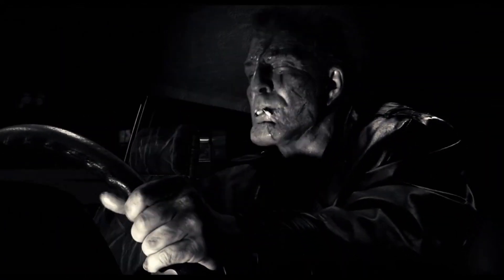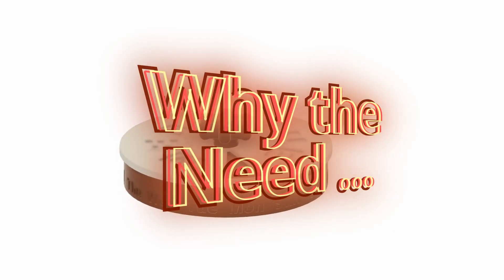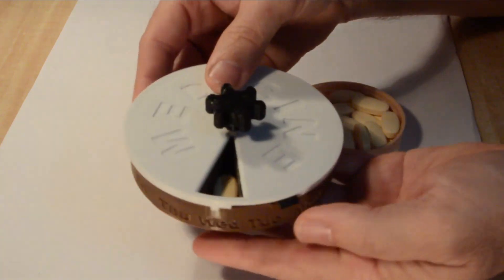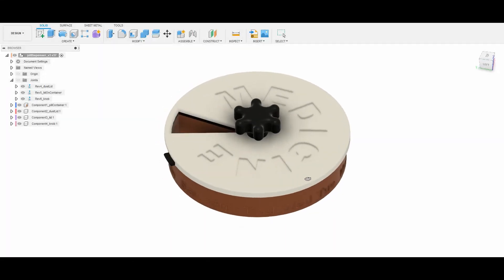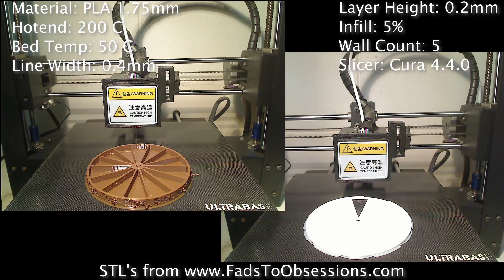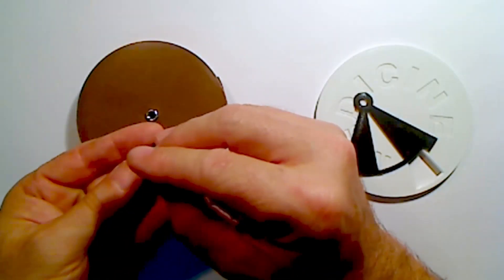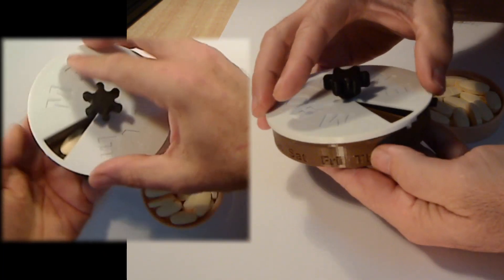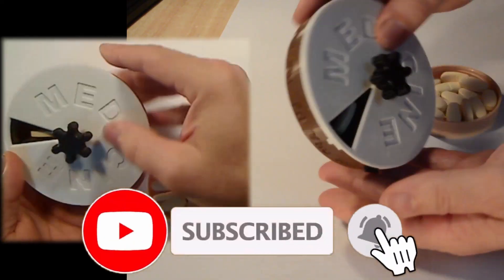Pill (Tablet, Meds) Dispenser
3D printable dispenser for medication (pills, tablets) - accommodates two weeks of pills, tablets. 100mm (4 inch) in diameter.

Details of the modelling and assembly instructions.

00:00 Introduction
00:45 Preface

01:00 Demo
01:30 Design
01:50 3D Printing Info
02:00  Assembly and Use

3D Printer Settings Used (Anycubic I3 Mega)
Material: PLA 1.75mm
Hotend: 200 C
Bed Temp: 50 C
Line Width: 0.4mm
Layer Height: 0.2mm
Infill: 5%
Wall Count: 5
Slicer: Cura 4.4.0